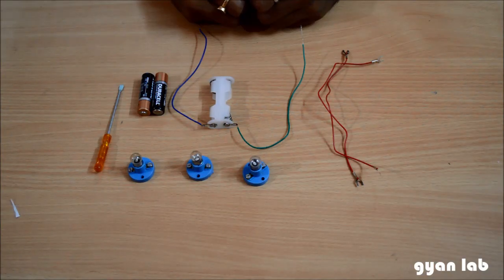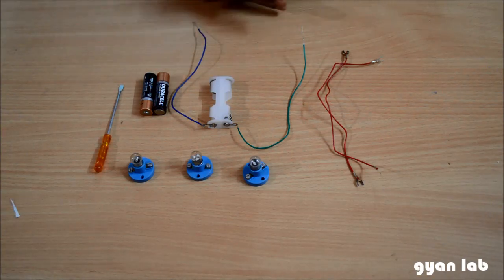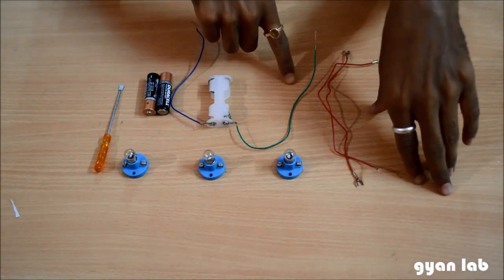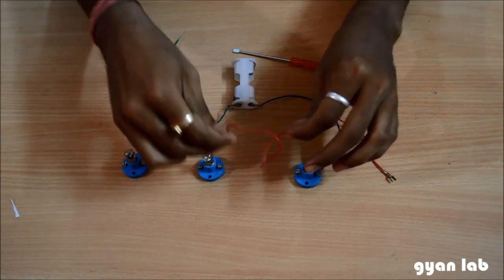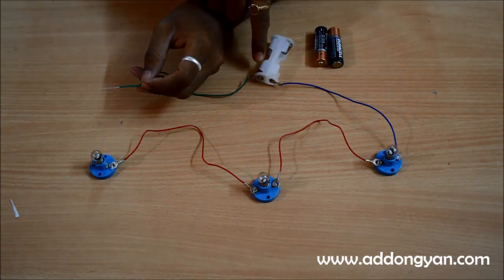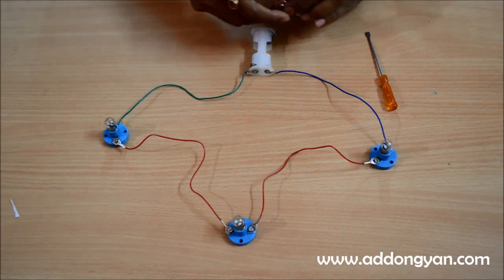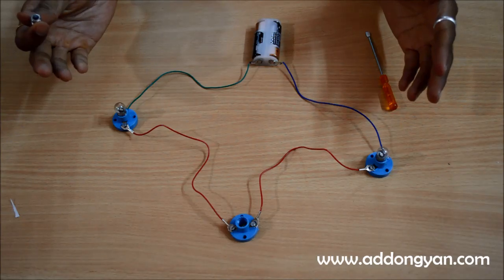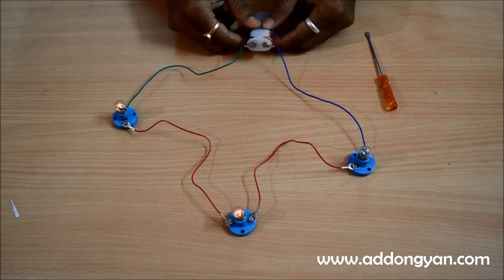Make a Series Electrical Circuit | Electricity-Science | GyanLab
Have you seen twinkling lights at Diwali or Christmas? They are small bulbs, all in one line. They use the principle of Series Circuit where all the bulbs are placed in a series or line, hence Series Circuit. Today, we are making our own Series Circuit. Learn and Enjoy!